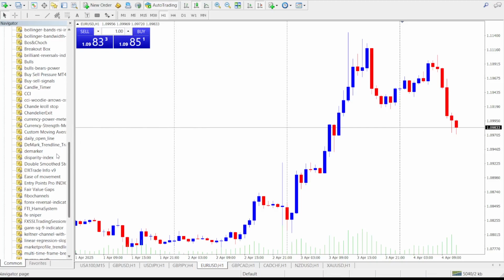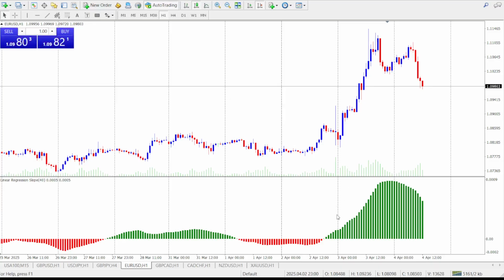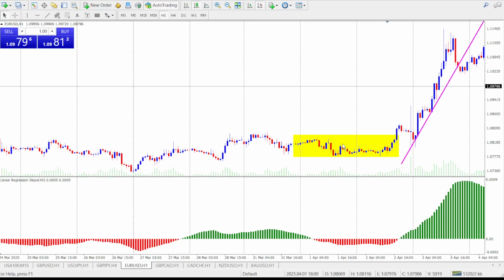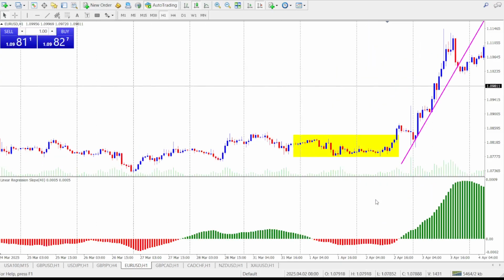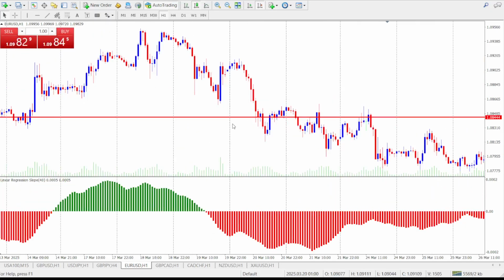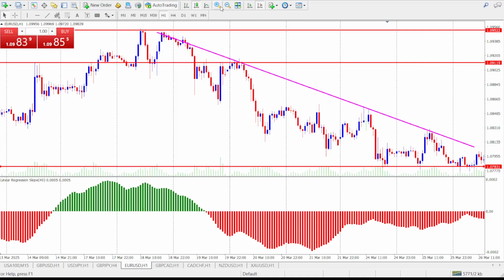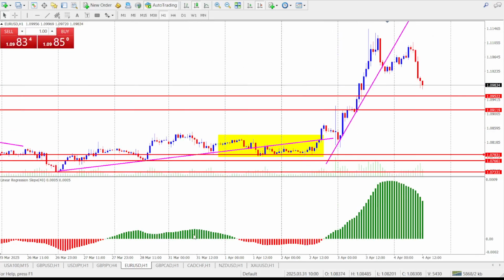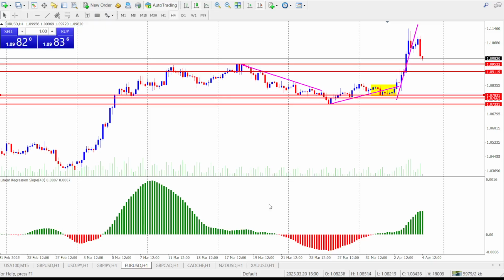Linear Regression Slope Indicator for MT4 & MT5 – The Secret to Spotting Trend Strength Instantly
The Linear Regression Slope Indicator MT4 is a powerful tool designed to measure the strength and momentum of a trend. This indicator calculates the linear regression of price movement and then plots the slope, showing you how strong the current trend is. The indicator displays red and green histogram bars, which represent the momentum of the trend and give you clear signals when the trend is strengthening or weakening.

The histogram bars are key to understanding the trend momentum. When the bars elongate, it’s a sign of increasing momentum in the market. On the other hand, when the bars start to shorten, it indicates that the momentum is dwindling. If the bars approach the zero line, it typically suggests a ranging market, where price action is moving sideways, and trading opportunities may be limited.

How to use the Linear Regression Slope Indicator:

Buy Signal: When the indicator crosses above the zero line, and the histogram bars change to green, it's time to enter a long position. The increasing green bars indicate that the uptrend momentum is strengthening.

Exit Signal: When the indicator changes from green to red, it’s a signal to exit your long position.

Sell Signal: When the histogram bars change from green to red, and the indicator crosses below the zero line, it’s a sign of bearish momentum, and you can consider entering a short position.

Exit Short Position: When the histogram bars change from red to green, it's time to exit your short position.

The Linear Regression Slope Indicator is ideal for traders who want to identify trend strength and momentum in real-time. Whether you're using it for intraday or swing trading, this indicator helps you stay in the trend for as long as the momentum is strong and exit when momentum starts to dwindle. It works best when combined with other indicators or price action analysis for more accurate trade entries and exits.